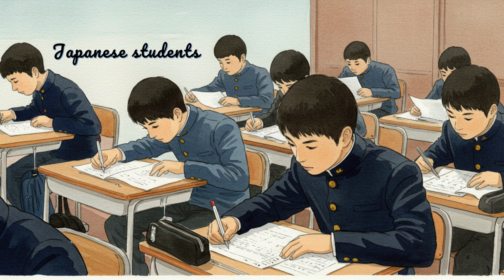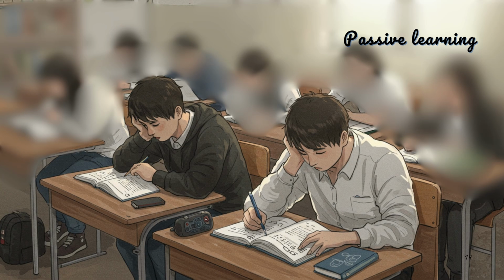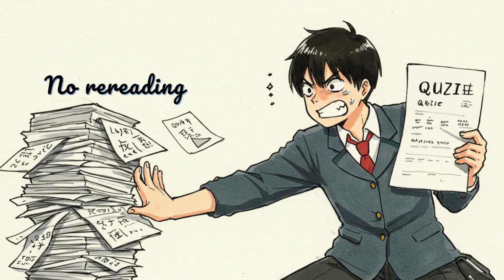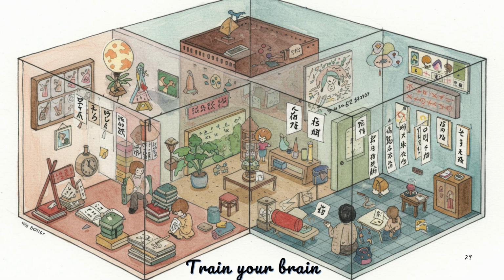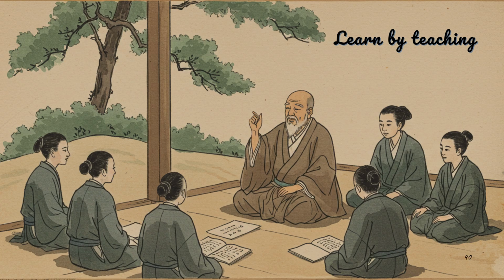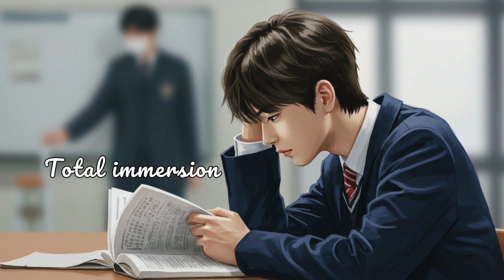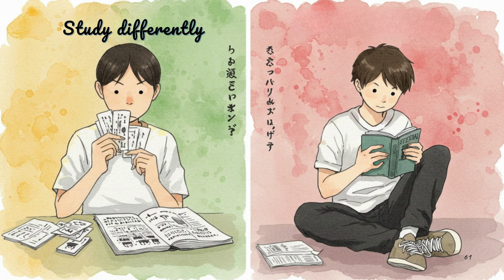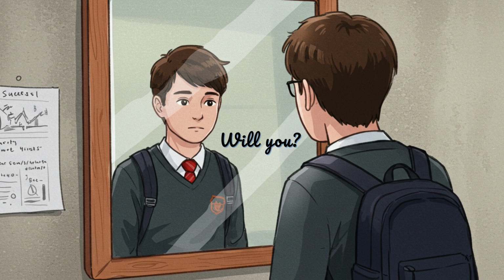How To Remember Everything Like The Japanese Students (Study Less)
📌 They Remember 90% More Than You! Here’s How...
Struggling to remember what you study? 🚀 Japanese students use science-backed memory hacks that help them retain information effortlessly—while studying LESS! In this video, I break down their secret techniques and show you how to apply them today.

🔎 Inside this video, you’ll discover:
✅ The surprising memory trick used by top students in Japan
✅ Why traditional study methods are making you forget more
✅ A step-by-step system to recall anything 10X faster